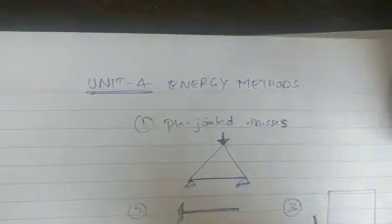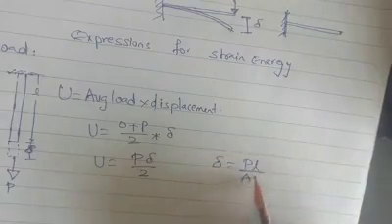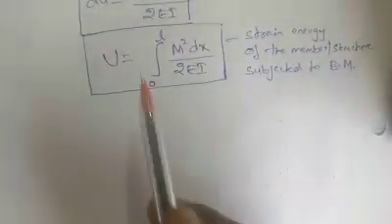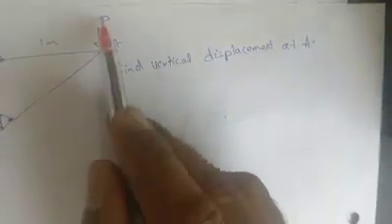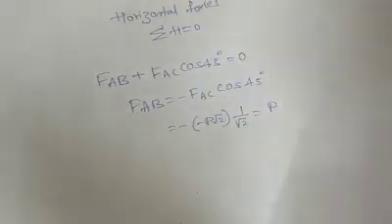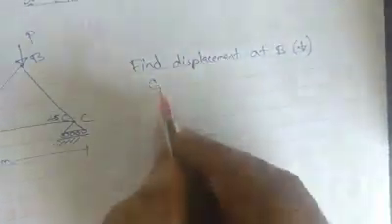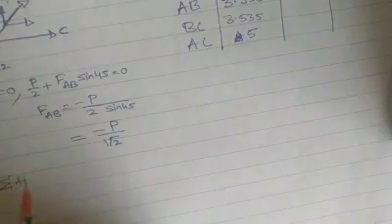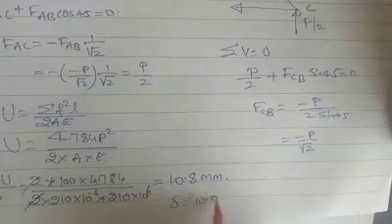Structural analysis 1- ENERGY THEROM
This video contains all the problems and derivations regarding the energy theroms,
with clear explanation .